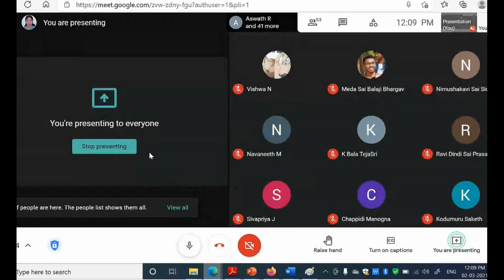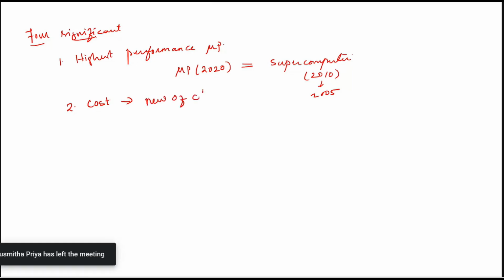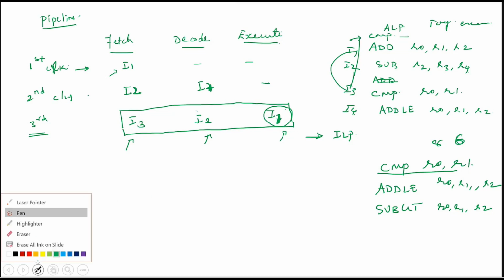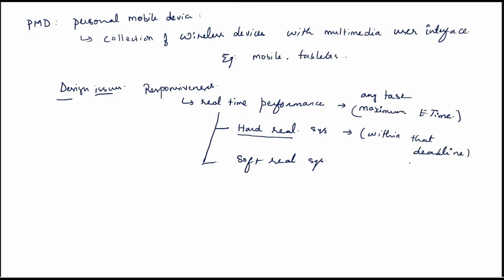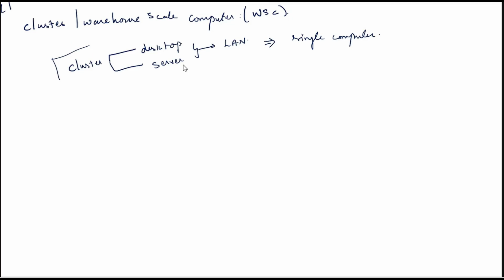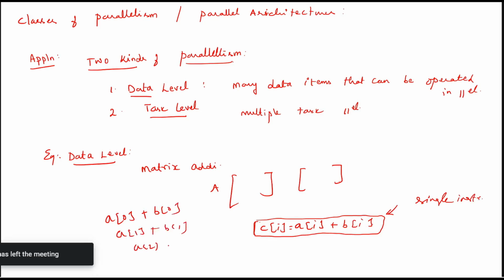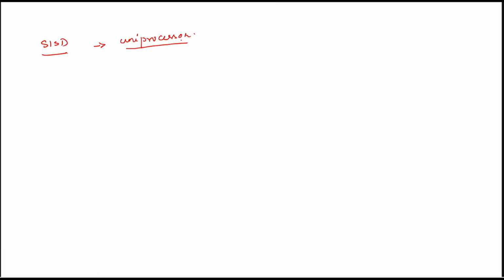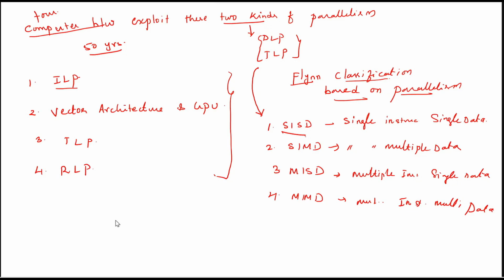2nd video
unit 1